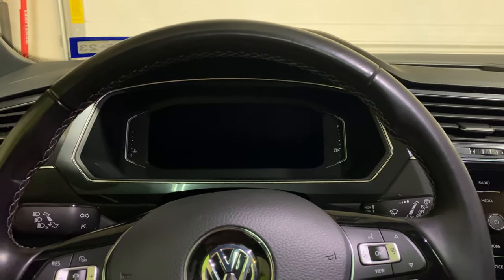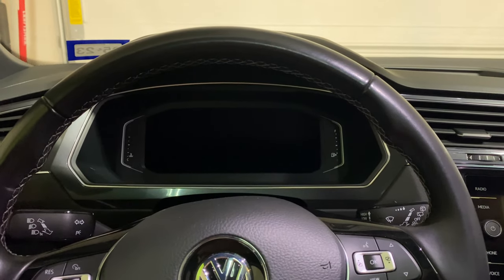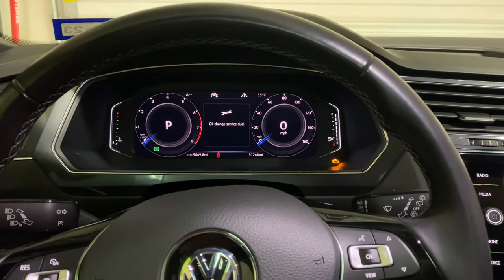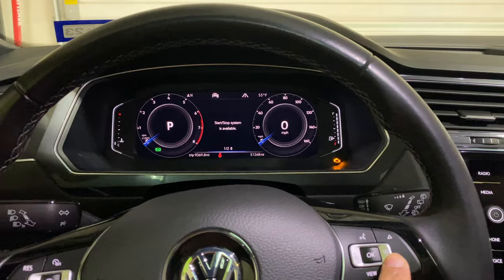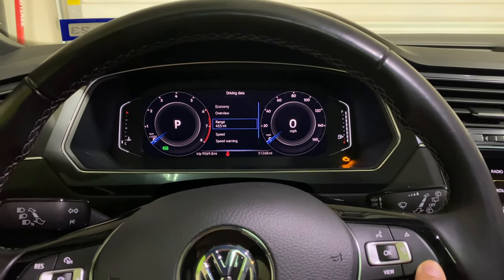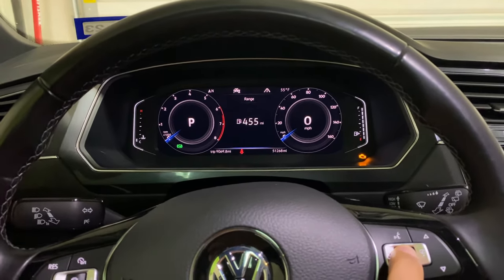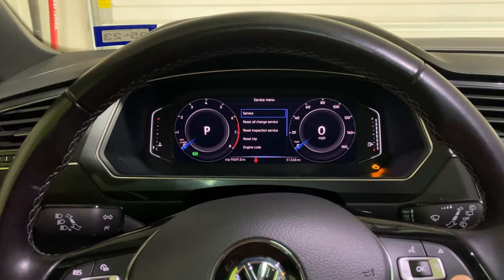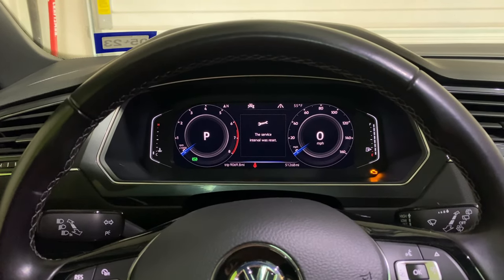How to Reset Oil Light on a VW Tiguan with Digital Cockpit Gauges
In this video I show how to reset the oil change service due message light on a 2020 VW Tiguan SEL Premium R-Line. This procedure will only work with the digital cockpit model. I have not tested all vehicles but this may also work for various of the VW models with fully digital clusters such as Passat, Jetta, Golf, Atlas, Cross Sport, or Taos.